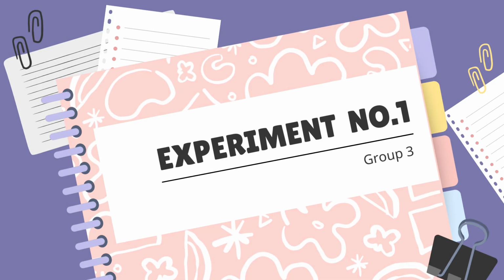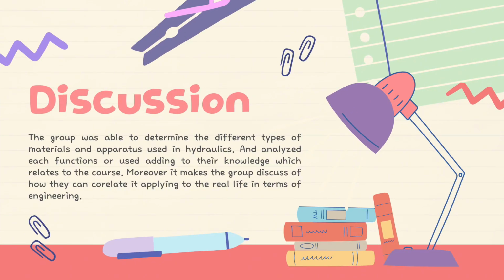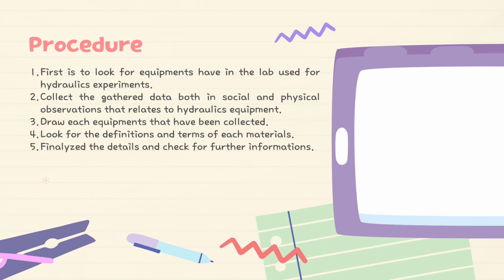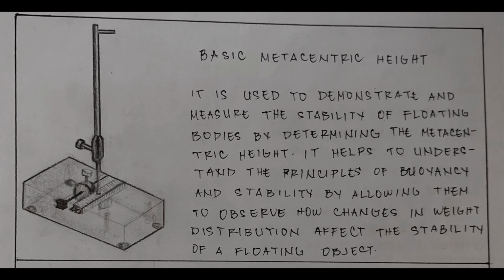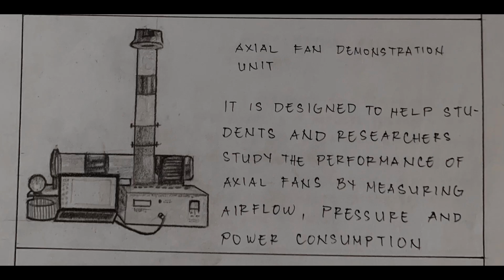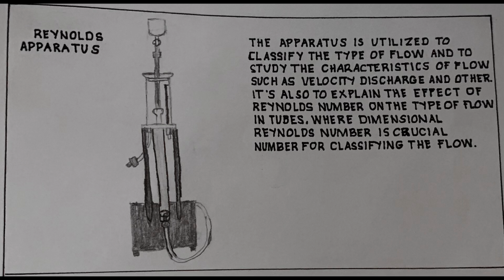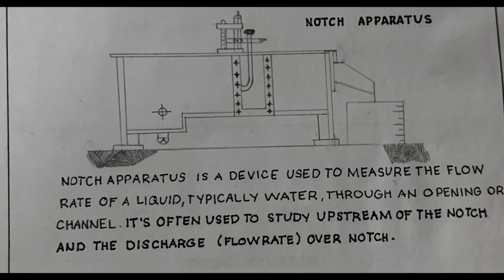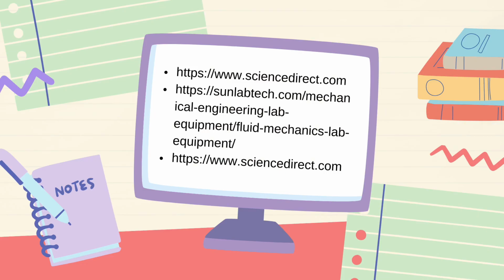EXPERIMENT NO.1: Familarization of Fluids and Hydraulic Equipments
In this video, we explore the basics of fluid mechanics by identifying and understanding the various fluids and hydraulic equipment used in laboratory settings. Watch as we demonstrate the functions and features of key components essential for future experiments. A great starting point for students beginning their journey into fluid mechanics!